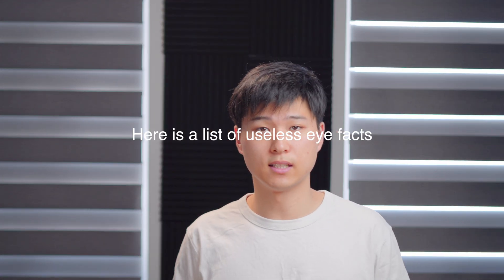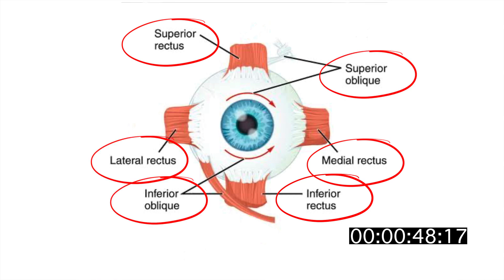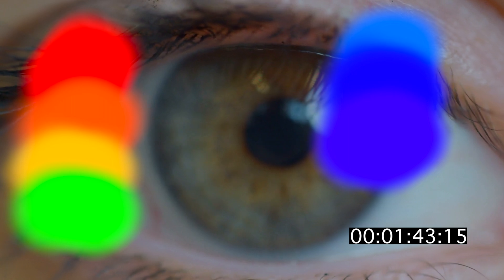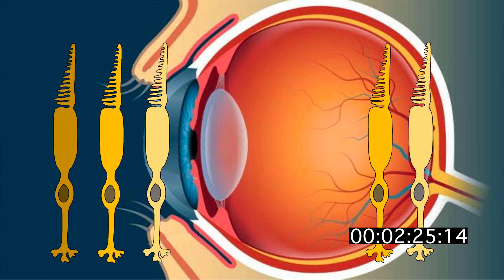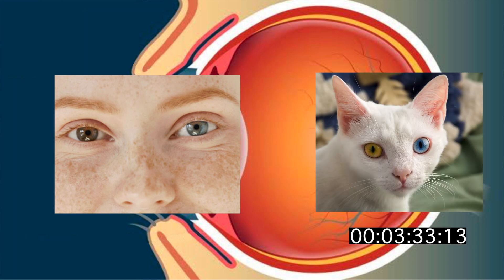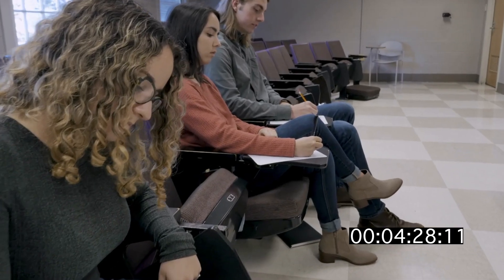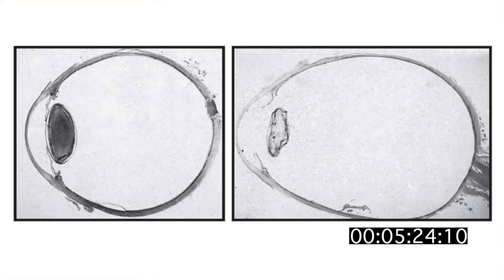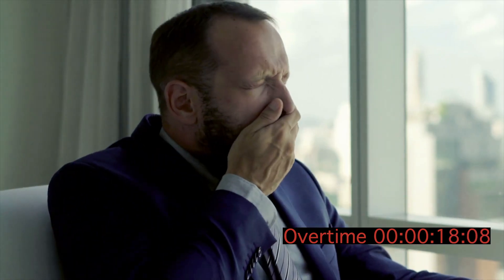6 minutes of useless eye information | Optometrist Explains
Today we talk for 6 minutes about the eyes.

Anything about the eyes really

Correction at 5:18 the picture I showed you was the crystalline lens, not the cornea